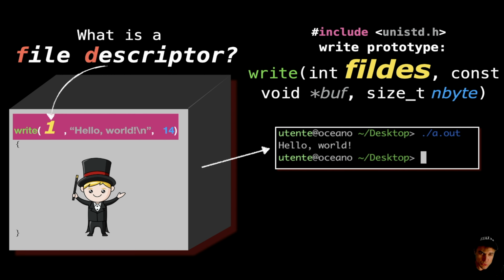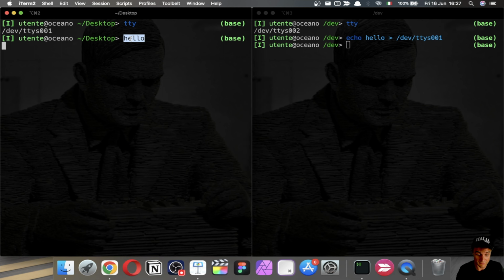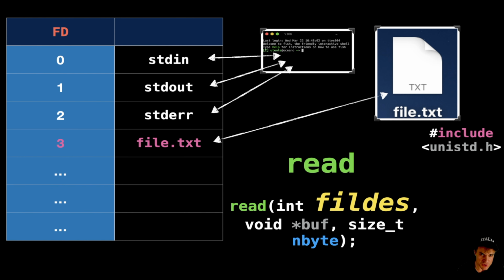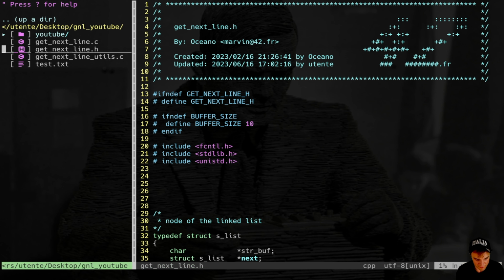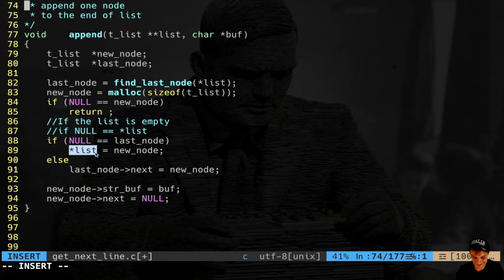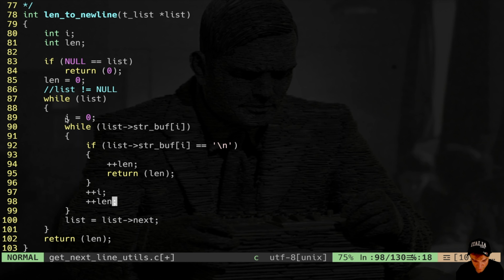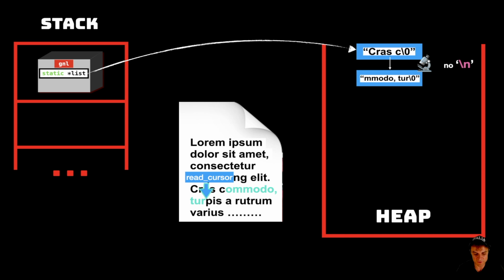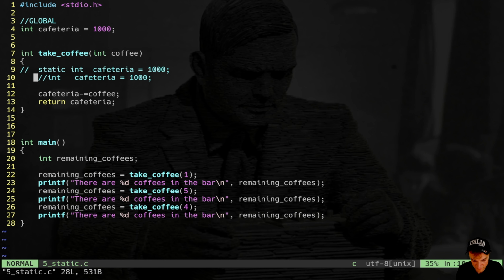get_next_line explained : develop a function that reads a file line by line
. Code

00:00:00 Easy Intro to file descriptors
00:09:13 dup2 function in C
00:10:35 read system call
00:13:52 get_next_line implementation
00:35:55 meaning of the static keyword .

}                             🔗t_links🔗